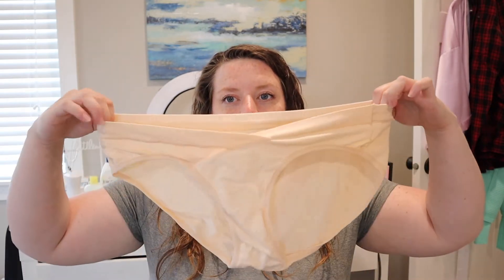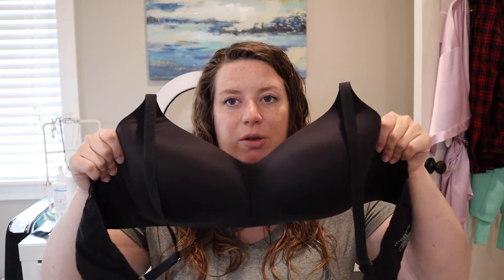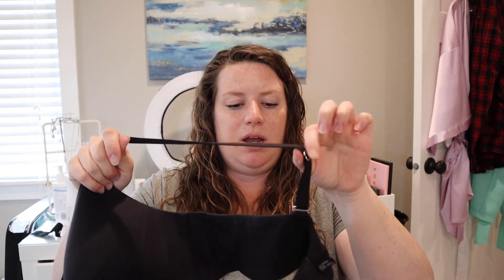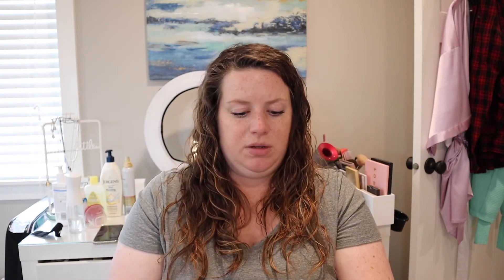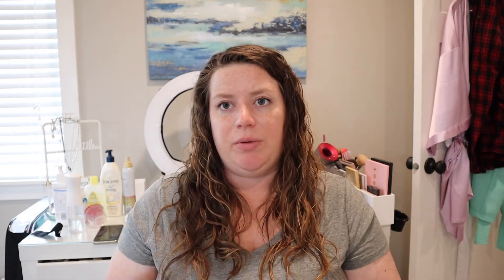Plus Size | Maternity | Undergarments